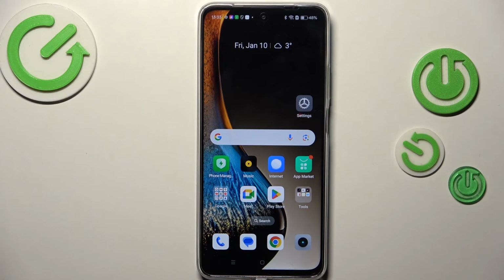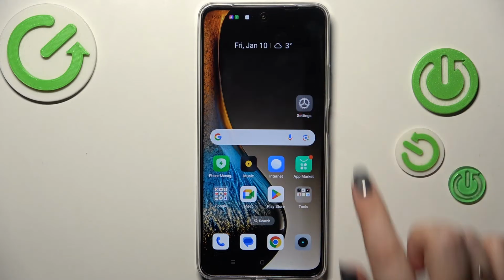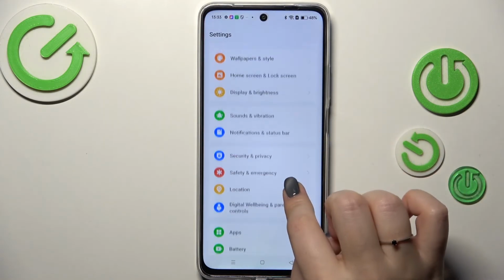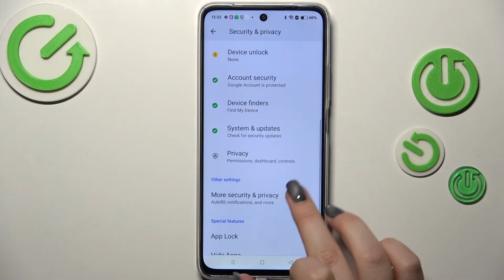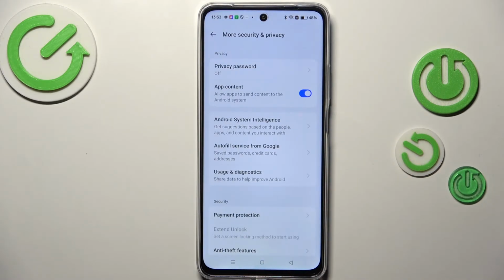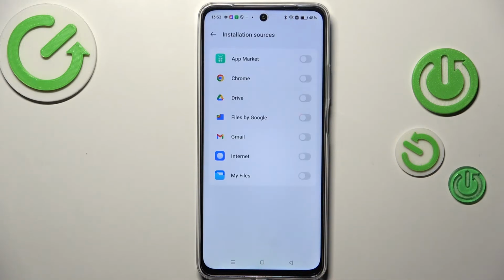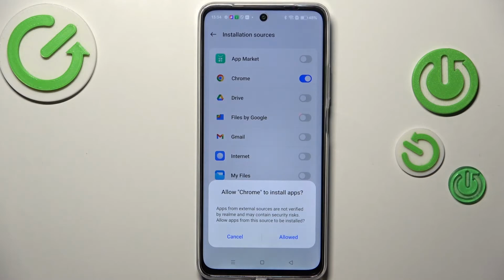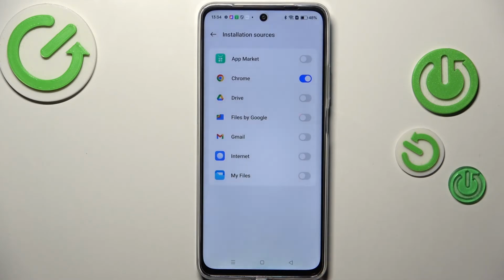How to Install Apps From Unknown Sources on REALME C75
Installing apps from unknown sources on your REALME C75 allows you to download apps that aren't available on the Google Play Store. While this can be useful for accessing exclusive apps, it's important to be cautious to avoid malicious software. In this guide, we’ll show you how to enable the option to install apps from unknown sources and explain the risks and benefits of doing so.

How to Enable Installation of Apps From Unknown Sources on REALME C75?
How to Install Apps Outside Google Play Store on REALME C75?
How to Allow Apps from Unknown Sources on REALME C75?